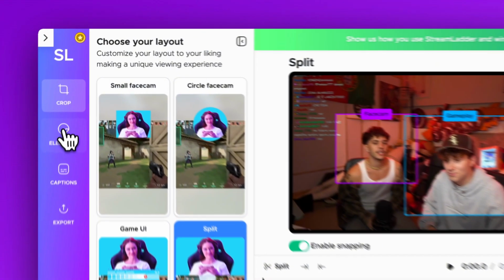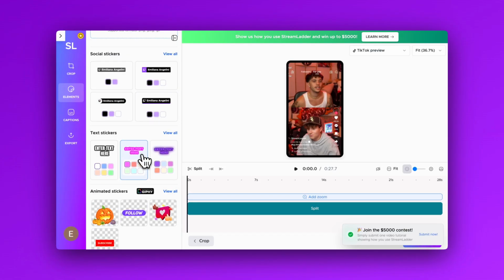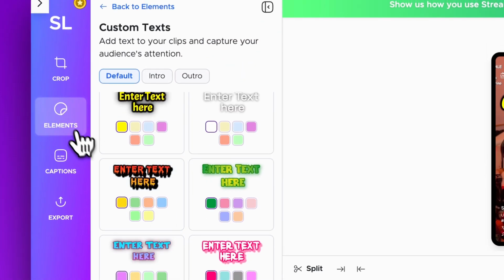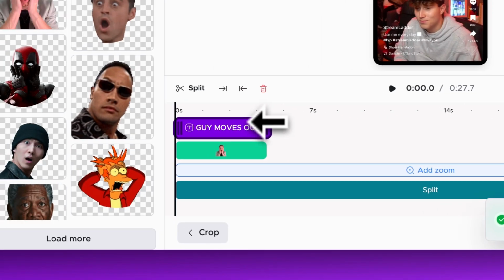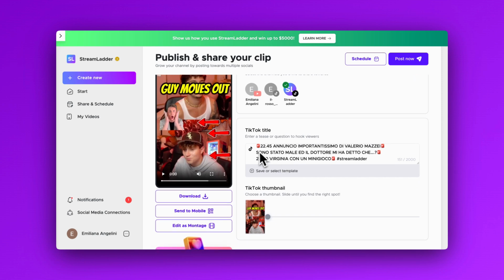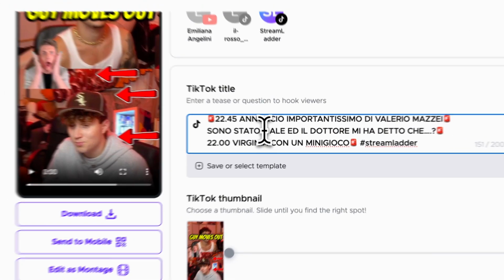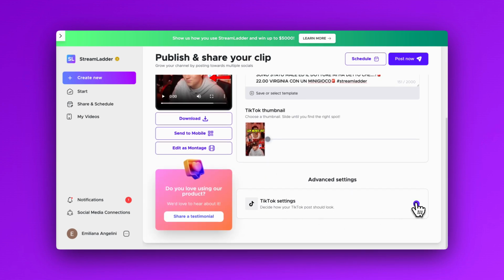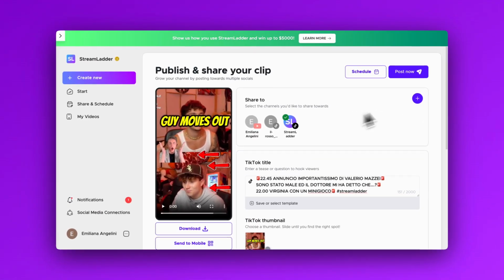Create Eye-Catching TikTok Thumbnails with StreamLadder!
Want to make your TikTok videos stand out? 🎉 In this quick tutorial, I’ll show you how to create the perfect thumbnail for your TikTok using StreamLadder's editing tool. We’ll add eye-catching titles, fun stickers, and GIFs, and I’ll show you how easy it is to pick the exact frame you want to use as your thumbnail – all directly within Streamladder! Save time and elevate your content with just a few clicks. Ready to make your TikToks pop? Let’s go!
Try StreamLadder today to level up your content and stay ahead in the game!